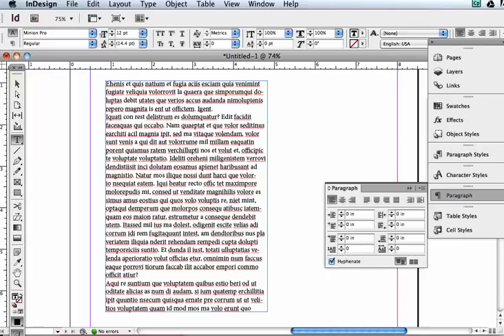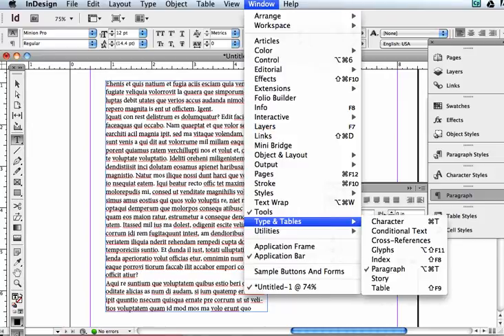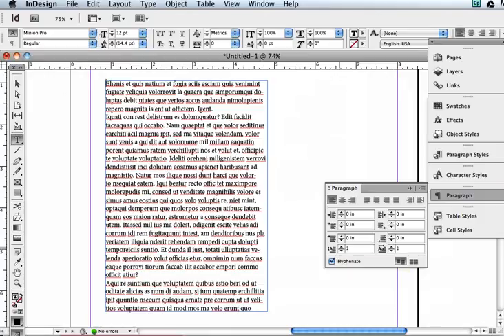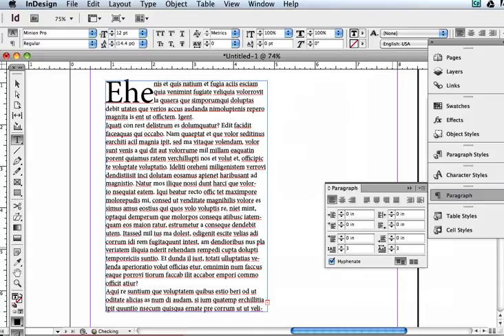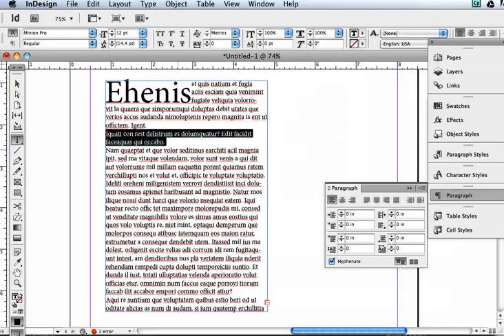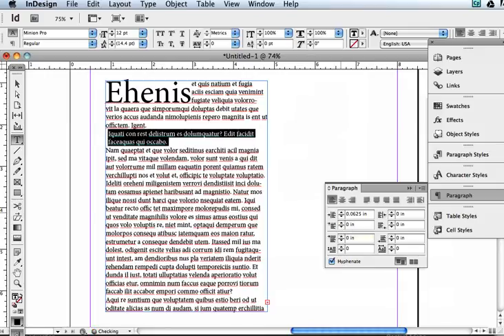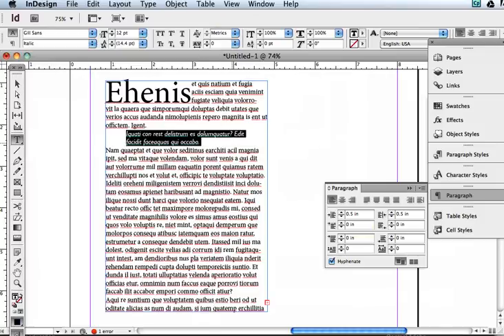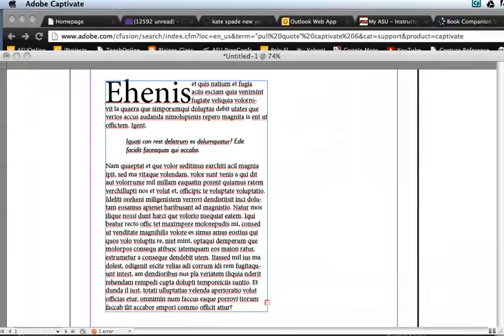Drop Caps and Pull Quotes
Short demo on how to create drop caps and pull quotes in InDesign CS6.